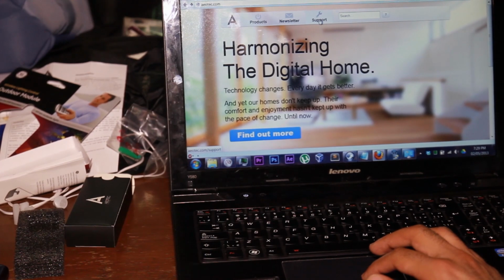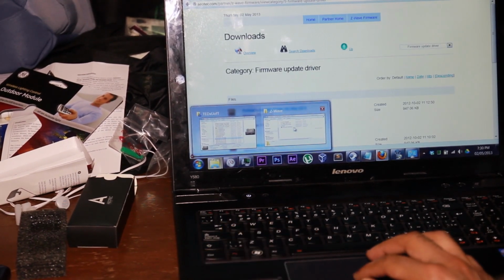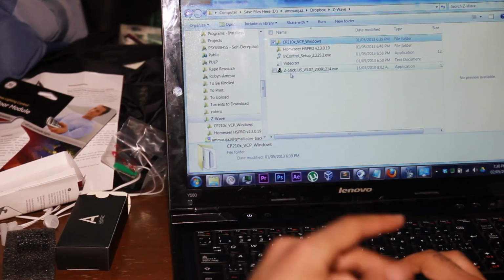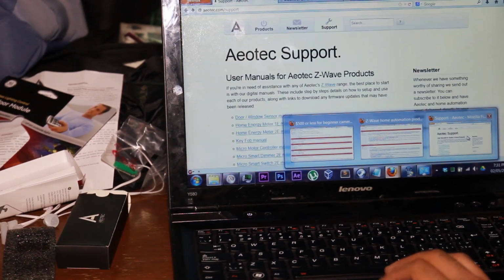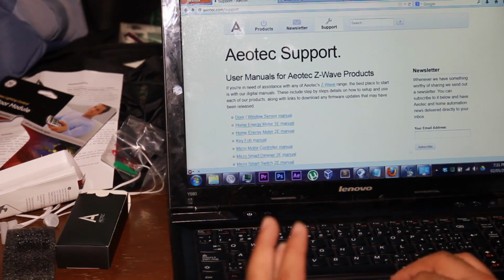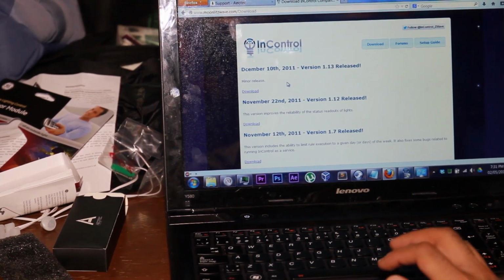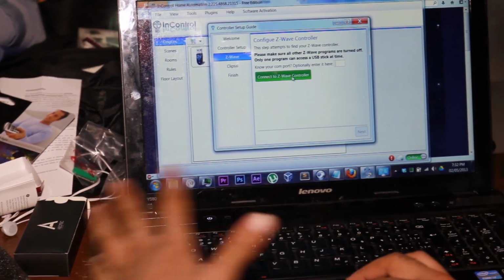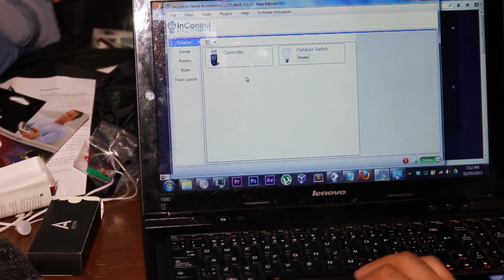Solving first world problems with Home Automation using Z-Wave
"The future is already here — it's just not very evenly distributed." - cliche quotation from William Gibson to make me sound smart.

In this video I describe the gear that I bought to control my window AC from my "smartphone" through the internet and how to set it up. I want to have it turn on when I'm about a half hour away from home so my room is nice and cool in the hot, humid summers in Toronto. Because ordering this stuff to Canada was a pain, I've included links for both Canada and the US below. You need at least one item from each category:

Controller

All-in-one controller + software (simplest, easiest and plug-and-play solution but still needs client devices below) - Mi Casa Verde's VeraLite (for homes with existing wifi networks)
US & Canada (shipped from amazon US)

OR

Controller if you've a computer/server/router with USB already - Aeon Labs Aeontec Z-Stick S2 (more complicated setup than above):
US & Canada (Ships from amazon US)

Controller Software

There's a lot out there but I used this one for the video--has both free and paid versions of an android app:

Client devices

Plug-in module to control items plugged into it (US and Canada--ships from States)

Screw-in module to control lightbulbs without having to do electrical work - eg good for outdoor lights (US-only shipping)

Wall switch modules (on/off only, no dimming) to replace your current wall switches (needs electrical know-how) US & Canada, ships from States

Home automation technology (like the X10 stuff)  has been around for decades but it's not very plug-and-play, cheap or reliable. Z-Wave, though, I found to be relatively easy to setup (took about fifteen minutes and took no programming), reasonably priced ($70 for one controller, $20-50 for client devices depending on what it is, a server/router and a smartphone to control it) and seems reliable so far.